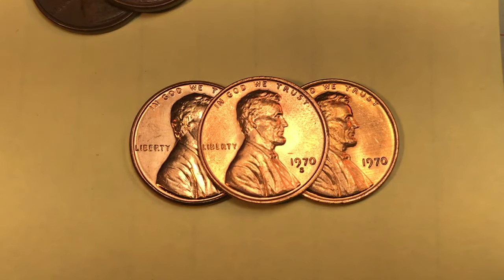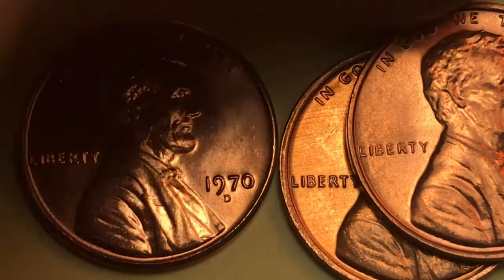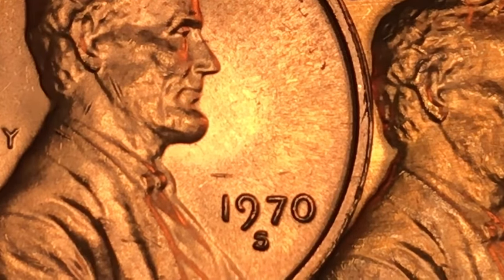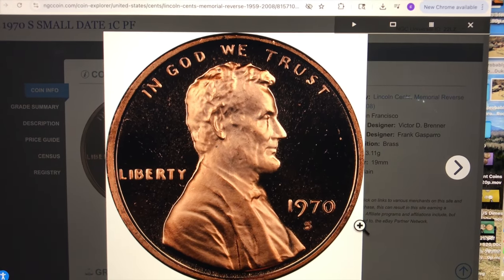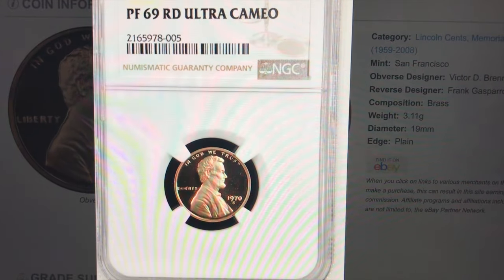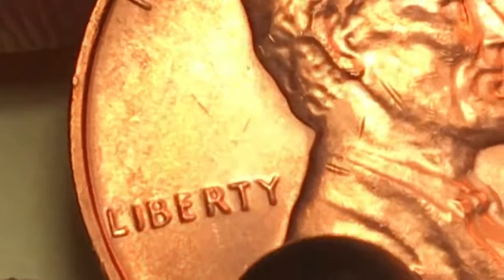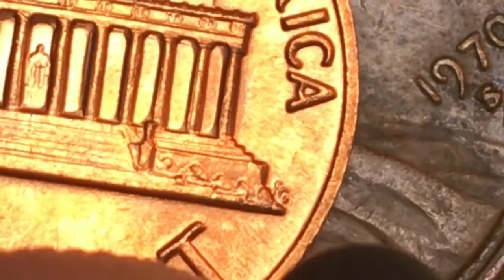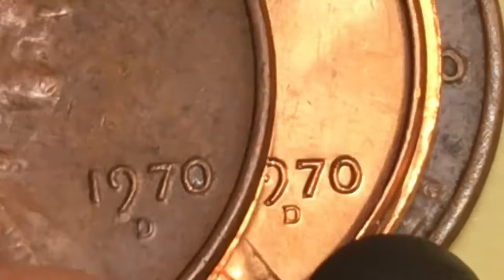1970 US One Cent - Large and Small Date S - United States Penny